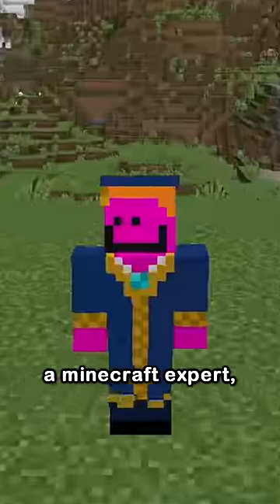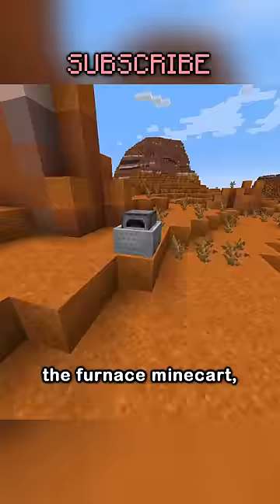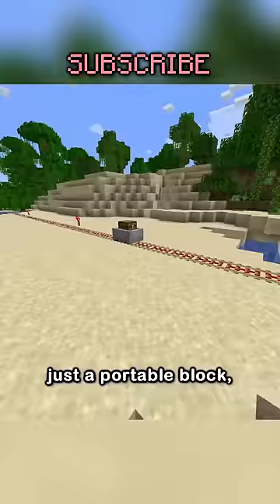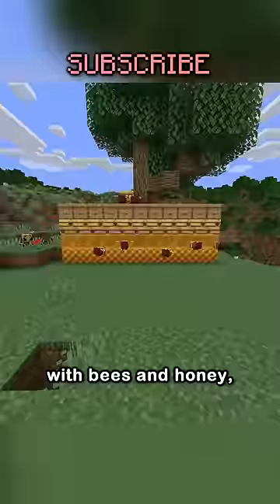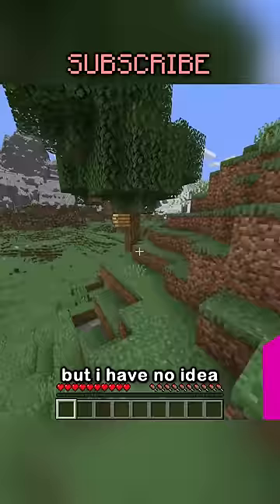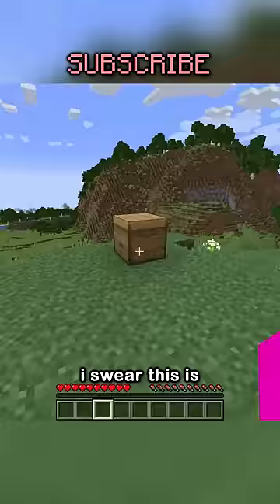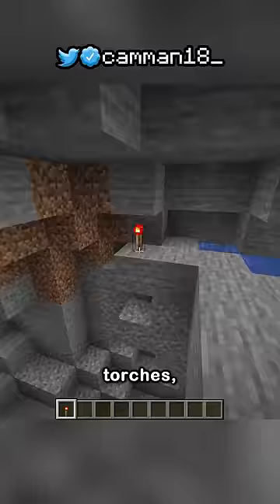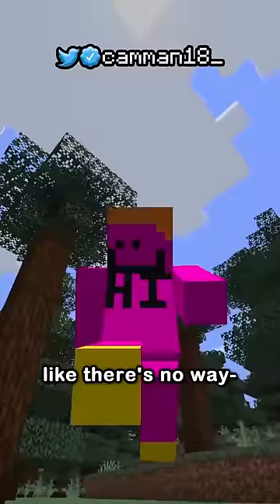things that i still dont know after making 600 minecraft videos